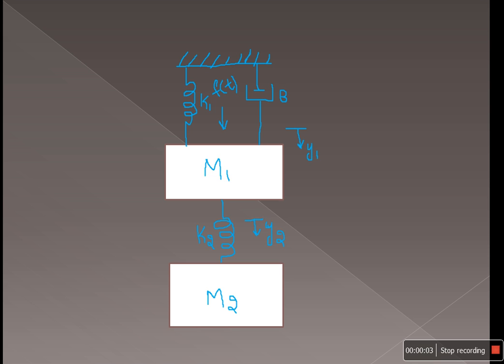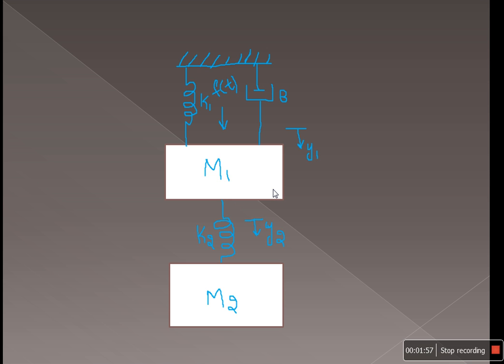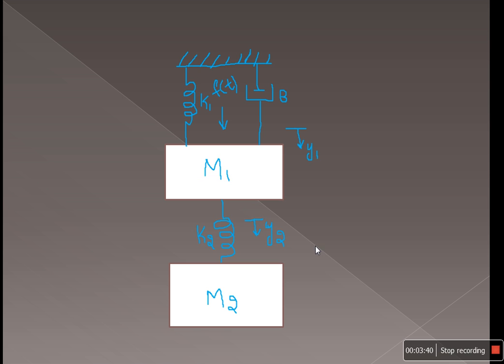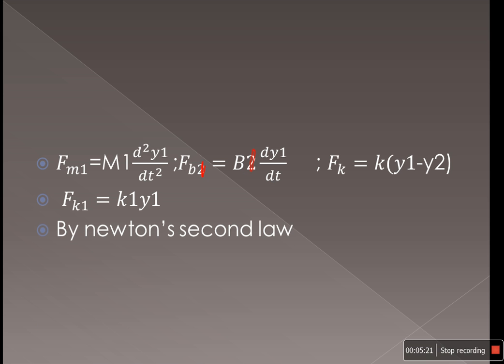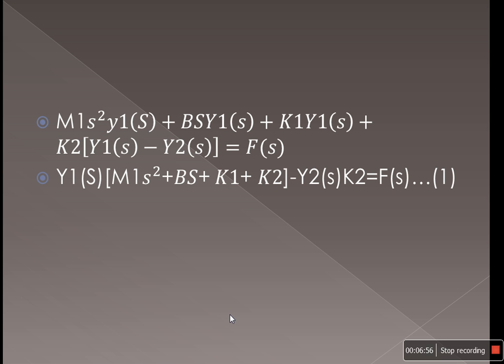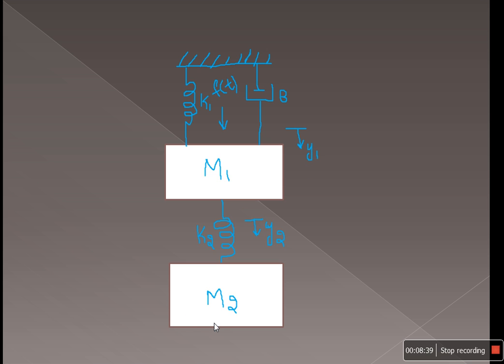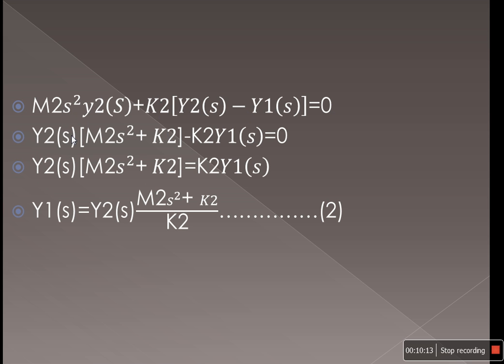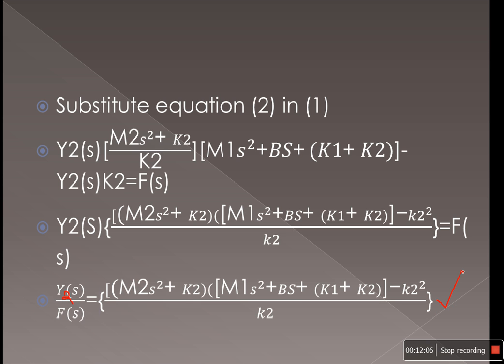Translational Mechanical Systems problem#2